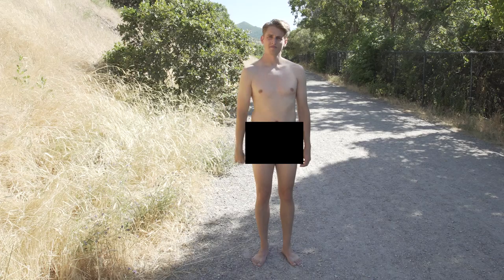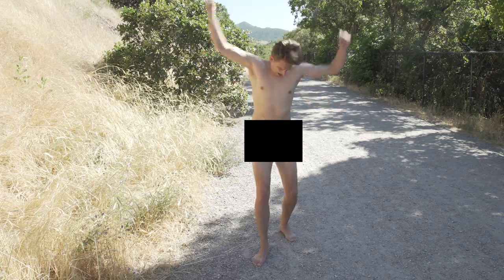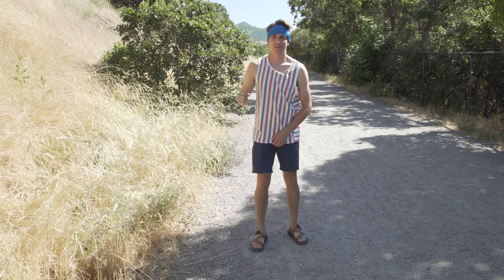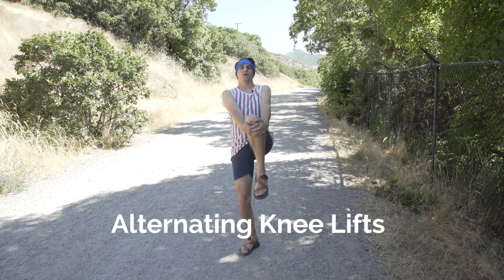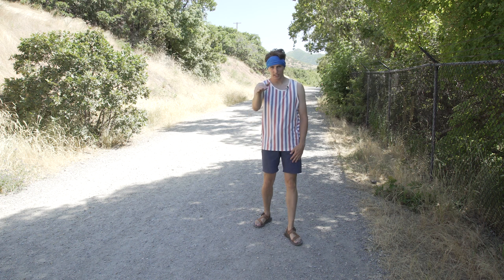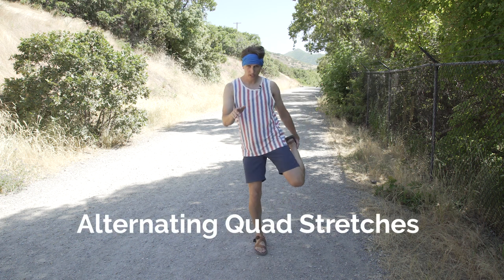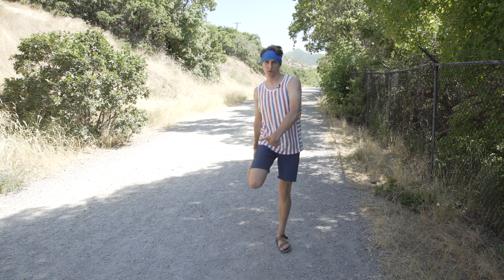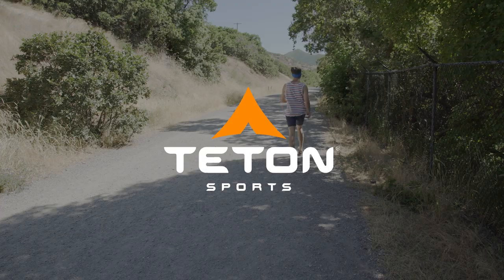TETON Quick Tip - Stretch Yourself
TETON Quick Tips are here to provide our fellow outdoor adventurers with general camping and hiking tips to make their outdoor experiences better and more enjoyable. With a little bit of flair and quirkiness, you're sure to gain some helpful hints from the TETON team!